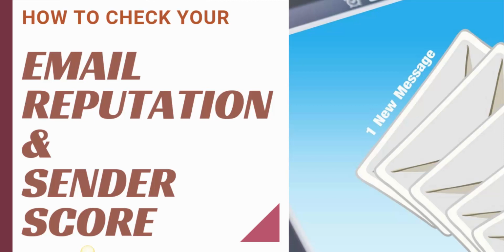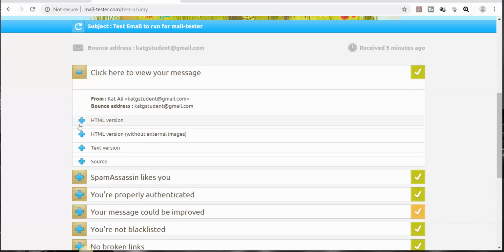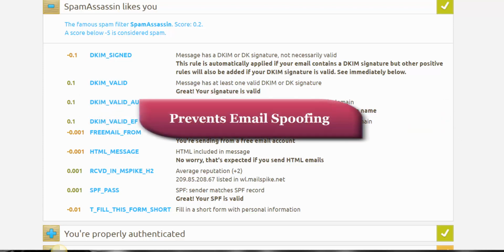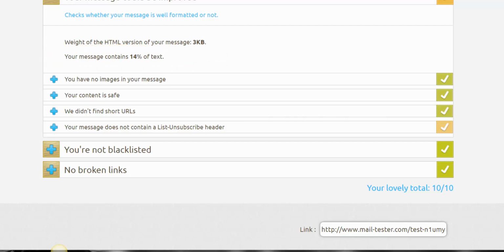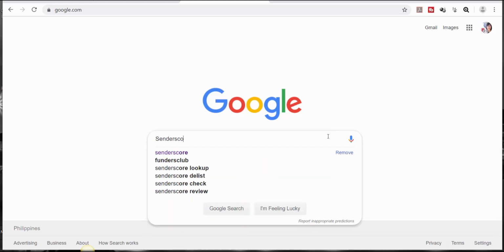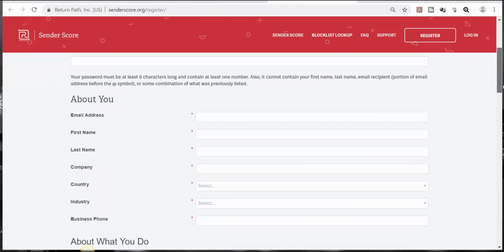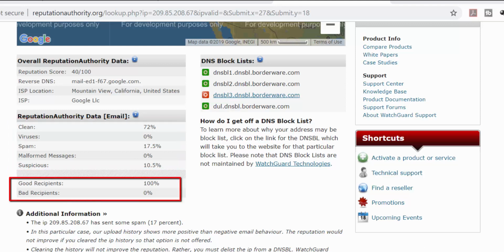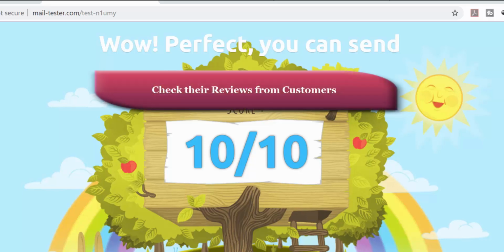How to Check your Email Reputation and Score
As an email marketer, you want to make sure that your promotions, newsletters are received by your recipients directly in their Inbox and not in their Spam Folders.

By keeping an eye on some metrics (emails opened, unopened, clicked), you will get an idea of how your emails are received by your subscribers.

This can be achieved by checking Email Reputation and Sender Score. Let us understand how these can be checked.

Log on to the website mail-tester.com. The purpose of this site is to test the spammyness of your Emails. Follow the demo as directed in the video.

Once you know where you are going wrong, you can fix it. Similarly there are two more sites that can help. These are Senderscore and Reputationauthority.

It is easier to maintain a good Sender Score than to cure it since it will cost you time and money.